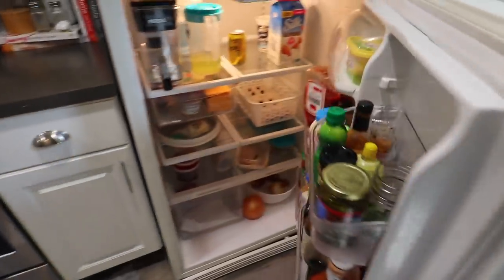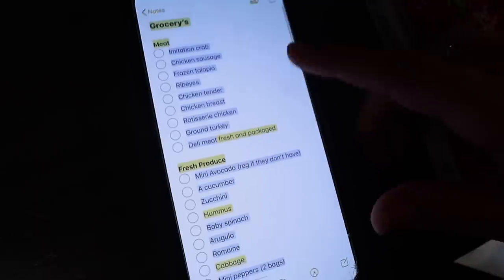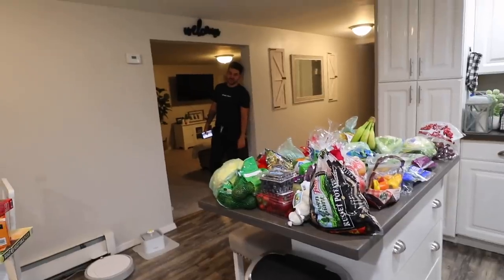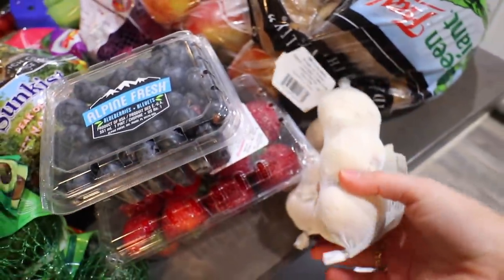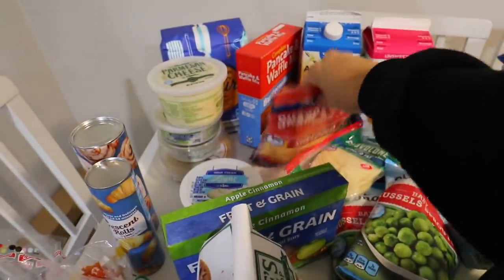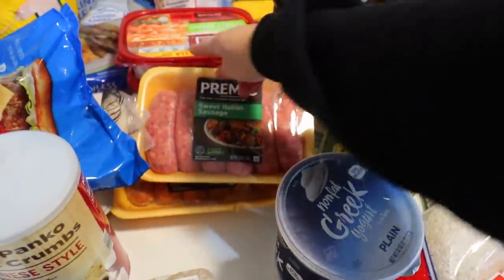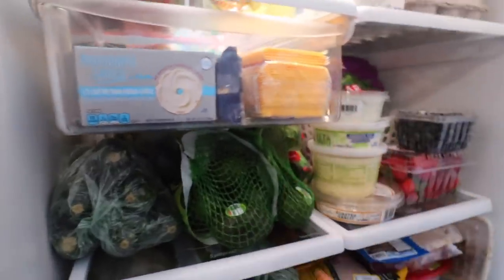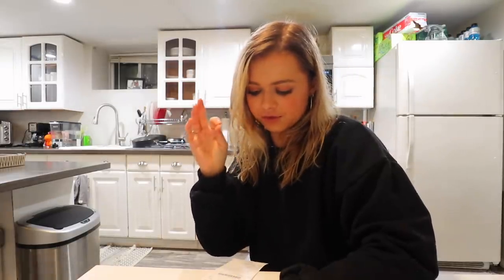HUGE LIDL GROCERY HAUL VLOG (22 year old couple)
A M A Z O N  S T O R E:
Easily shop items from my videos

Use code ALLISAROSE when you sign up for the app for $10 credit!

F R E Q U E N T L Y  A S K E D  L I N K S :